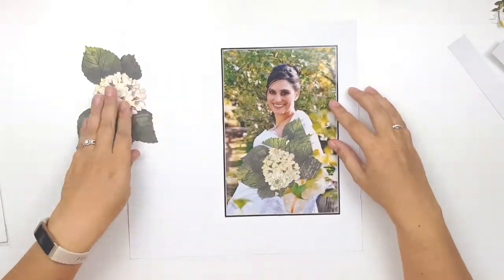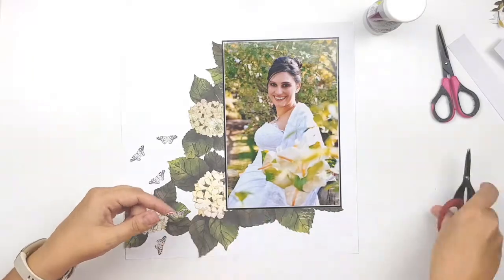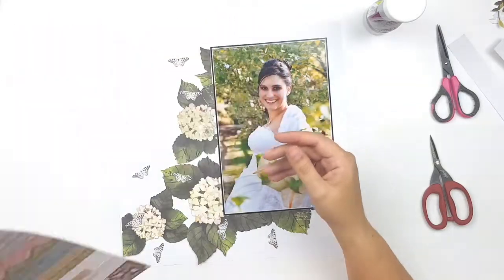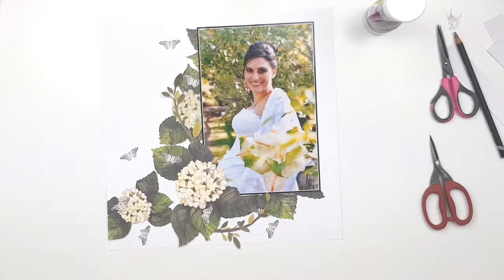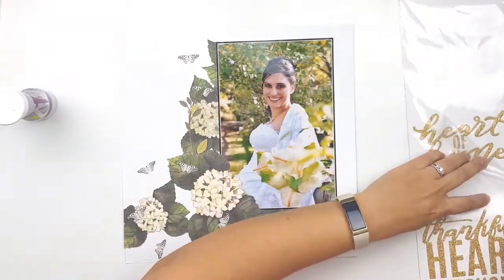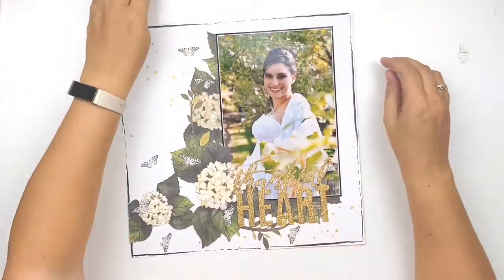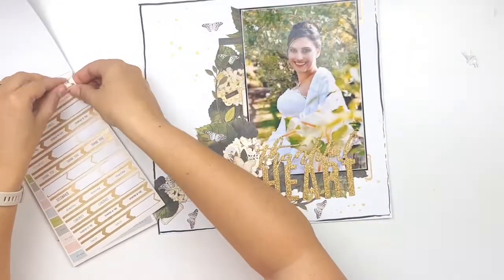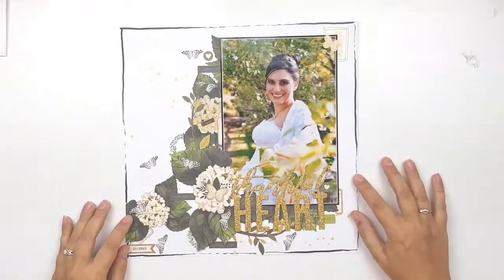Mini Kit Monday no.8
Hi! It's Mini Kit Monday time, and this is the last Monday that I will be using this kit. I have so much of it still left, but that is just fine with me, as I still have to scrap the rest of my wedding album.

Don't forget to go and have a look at the other girls' videos for today!